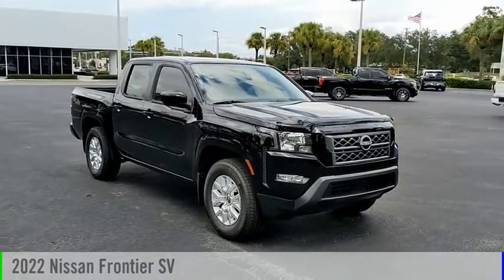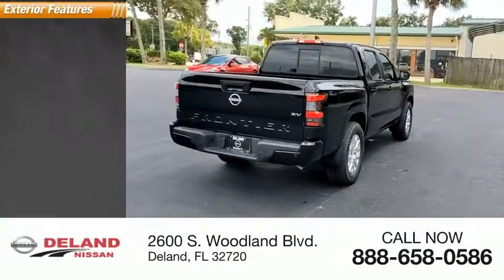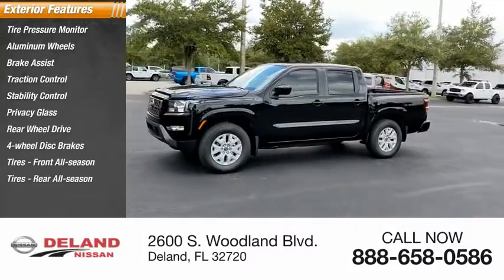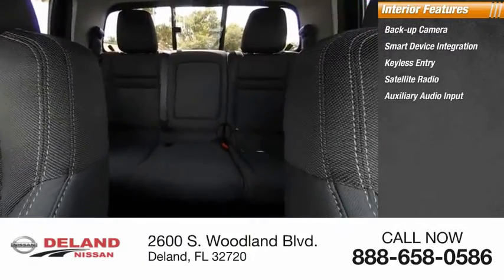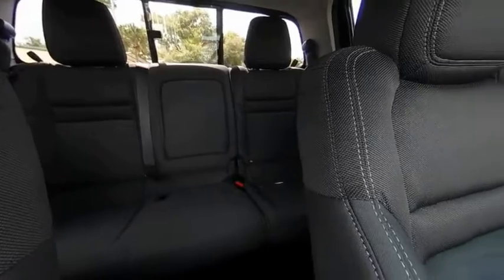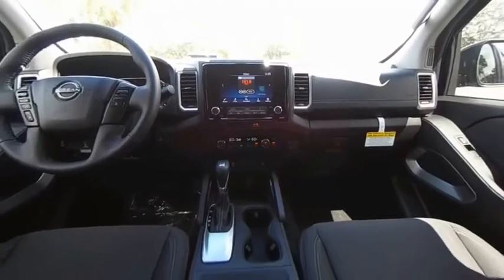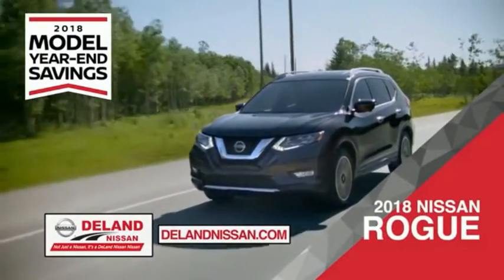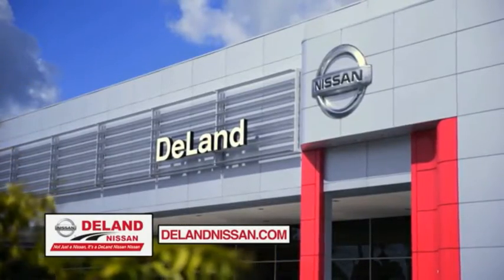2022 Nissan Frontier DeLand Nissan N694755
Financing

Payment Calculator

Service Appointment

Deland Nissan
2600 S. Woodland Blvd.